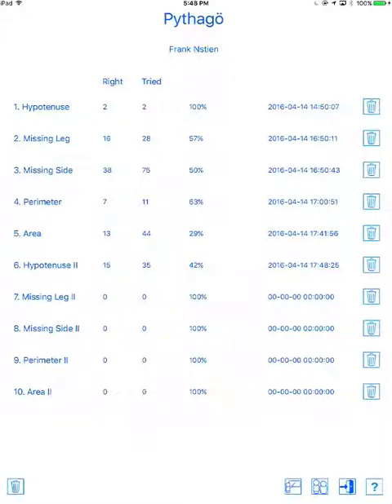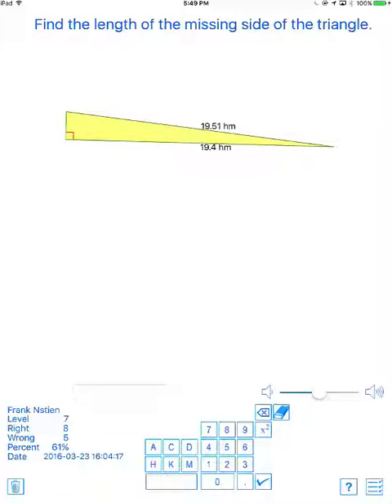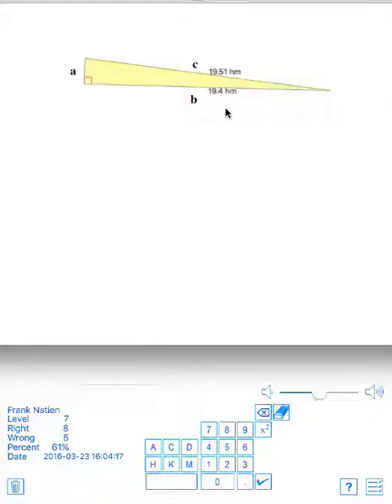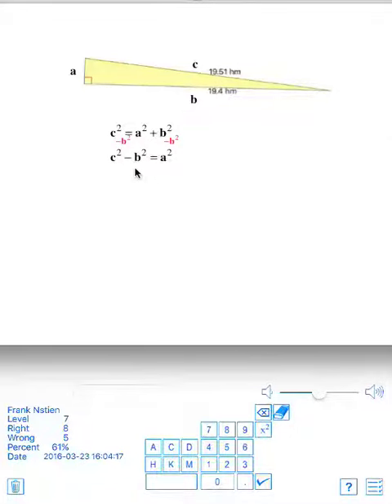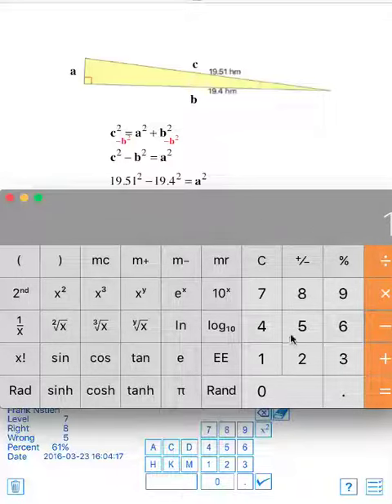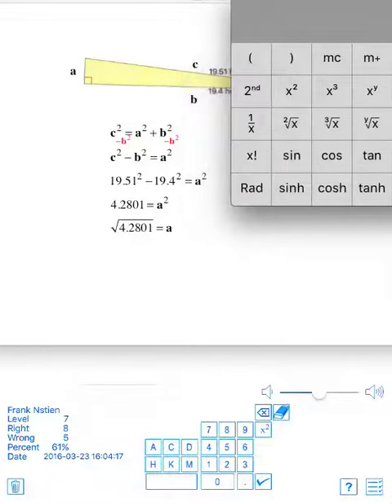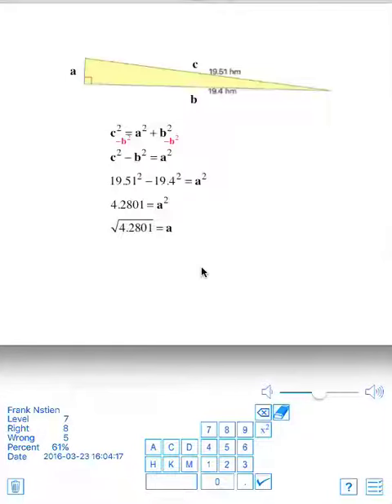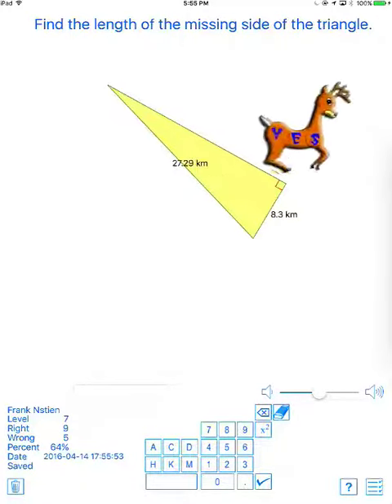lev7LegII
Finding the length of a missing leg of a right angled triangle using Pythagorean theorem. An example from level 7 of the Pythagö app.